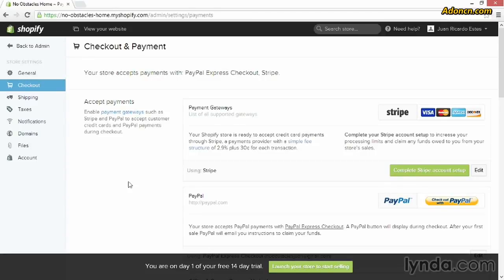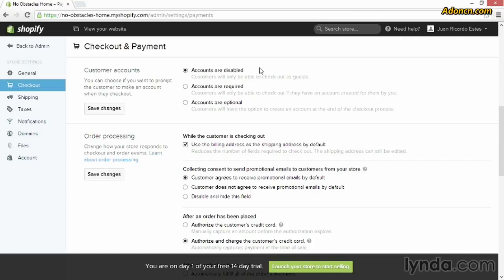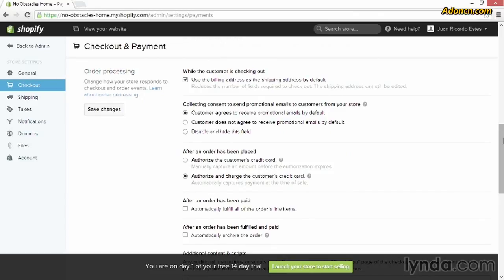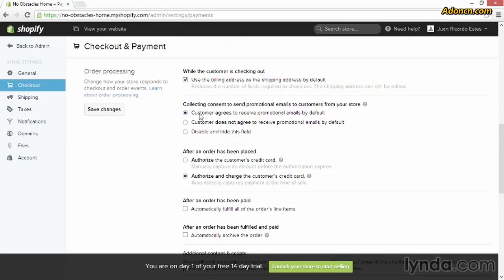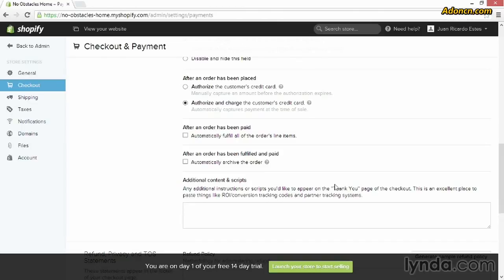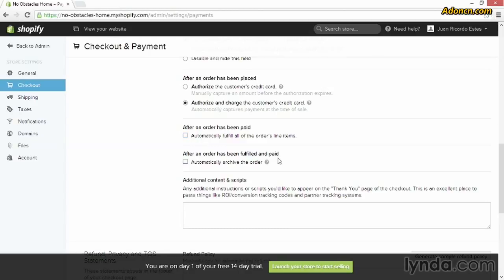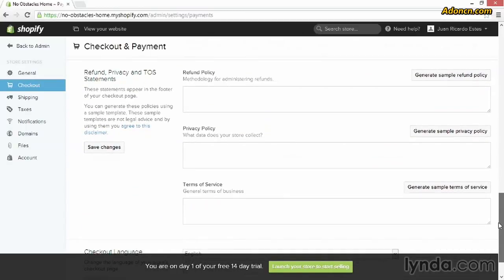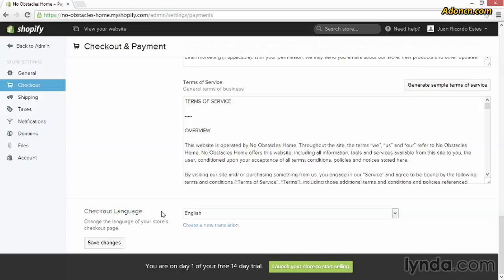Shopify零售商开店12